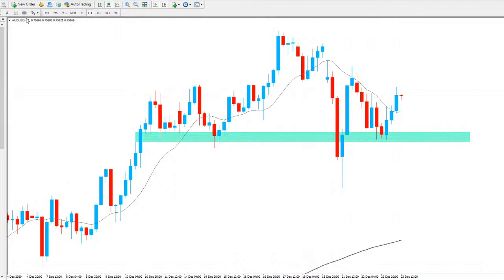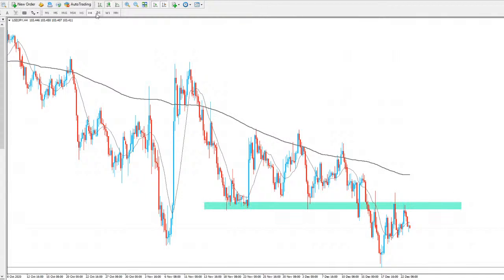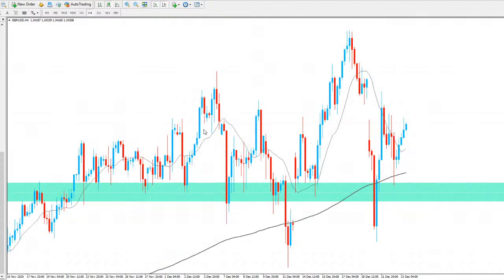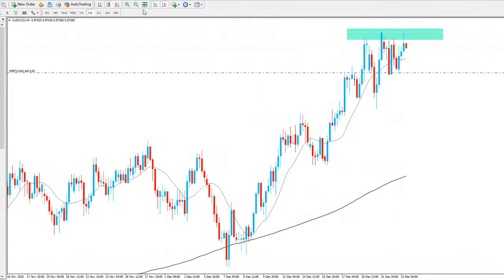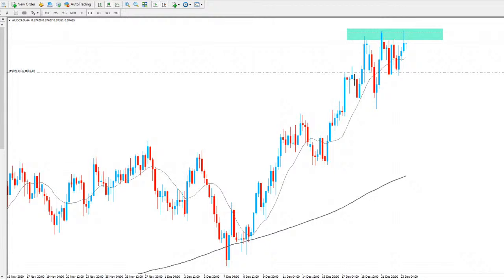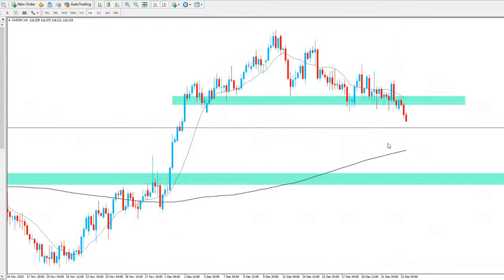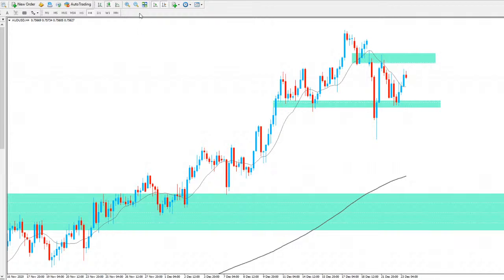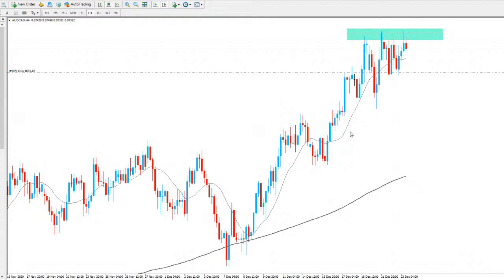Live Forex Trading 23rd December 2020 | 10am GMT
Live Forex Trading 23rd December 2020 | 10am GMT. Join me for my live market analysis and price action trading, as I show you how I pick my trades live. The content and opinions in my videos are intended for educational and informational purposes only. You can ask question about how I trade and how I pick my trades in the comment section.